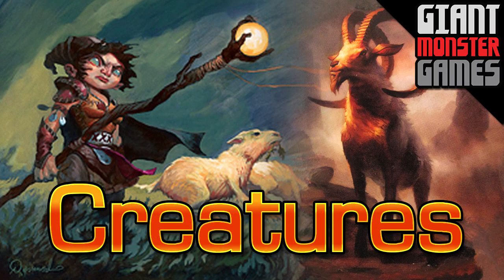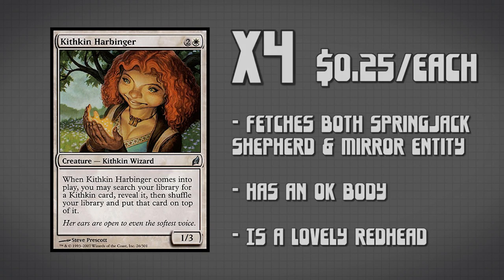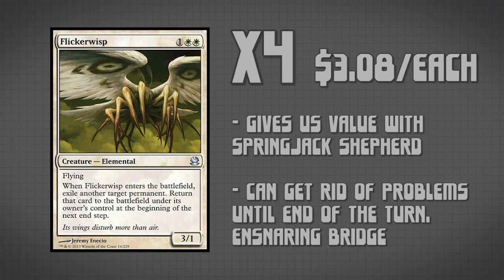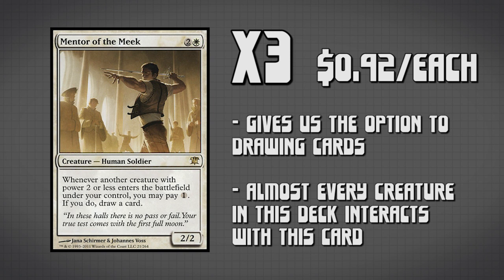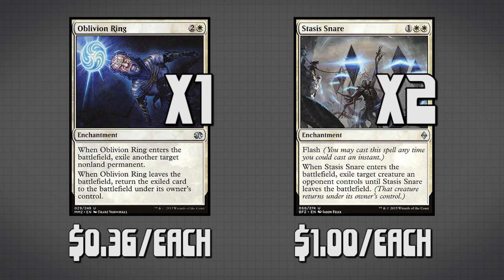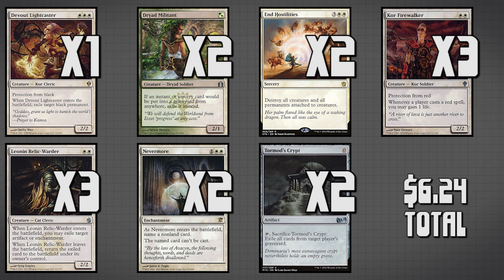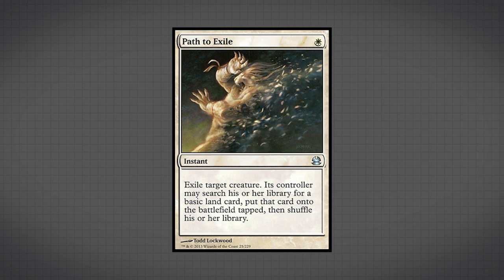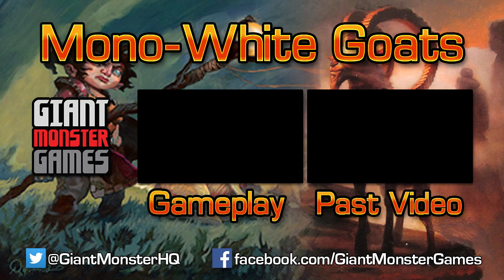Budget Modern Deck Tech - Mono White GOATS ($60)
Looking for some Goat magic? How about the funniest magic deck out there Mono white Goat devotion! Yep that's right we are making an mtg GOAT deck! Also like always it's a budget modern deck at the same time. What's not to love.

- Want to save 10% on your cards? -

At it's core the deck is a white tokens deck that uses anthem effects to make all of it's goats bigger.

MainDeck:
3x Blessed Alliance
4x Flickerwisp
3x Ghost Quarter
4x Honor of the Pure
4x Kithkin Harbinger
4x Knight of the White Orchid
3x Mentor of the Meek
3x Mirror Entity
1x Oblivion Ring
19x Plains
4x Precinct Captain
2x Spear of Heliod
4x Springjack Shepherd
2x Stasis Snare

Sideboard:
1x Devout Lightcaster
2x Dryad Militant
2x End Hostilities
3x Kor Firewalker
3x Leonin Relic-Warder
2x Nevermore
2x Tormod's Crypt